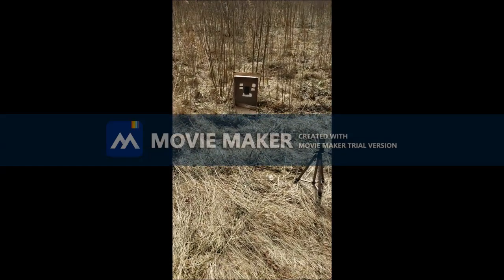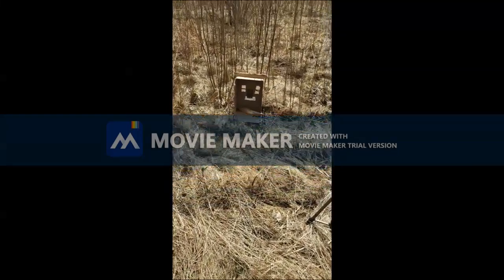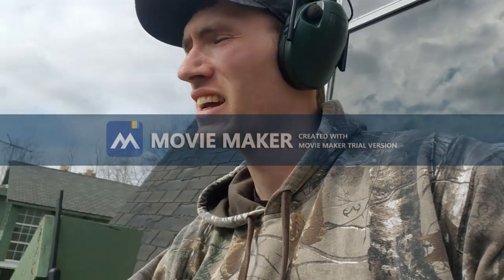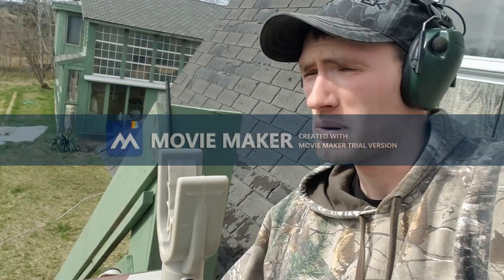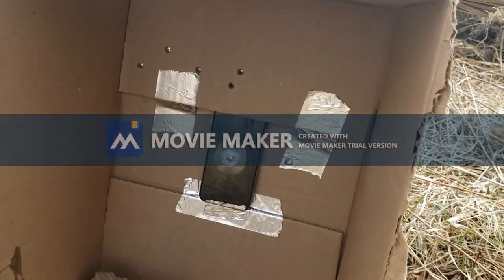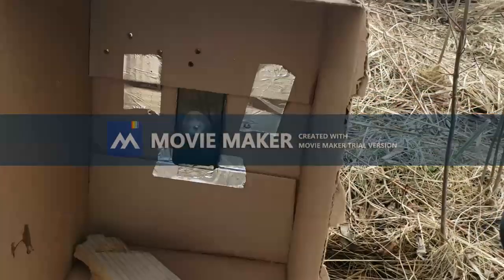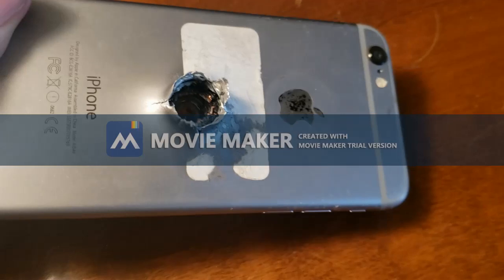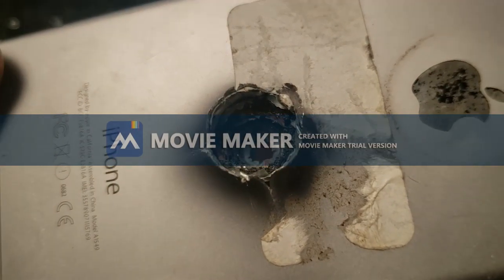Day 7 Quarantine: Iphone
Shot my old broken iphone 6 for fun
Editing software: Win Movie Maker .